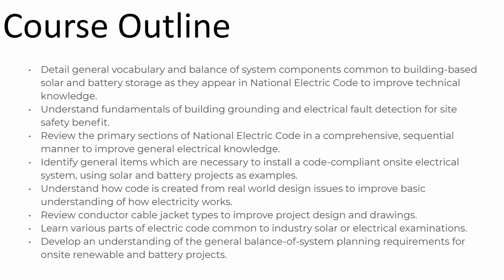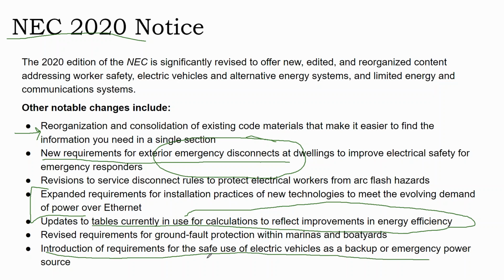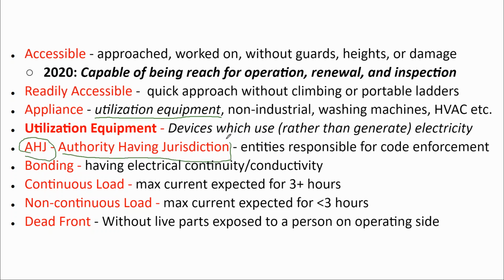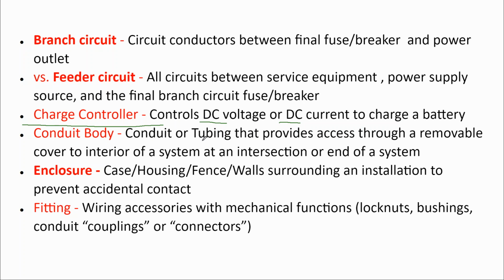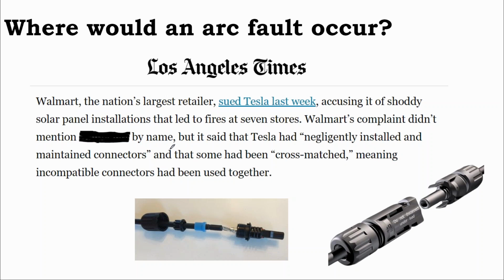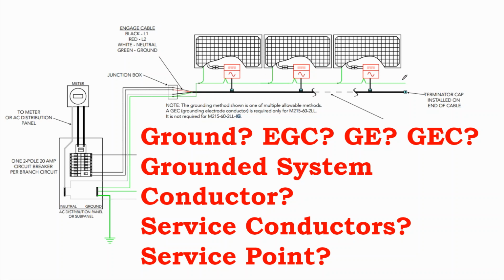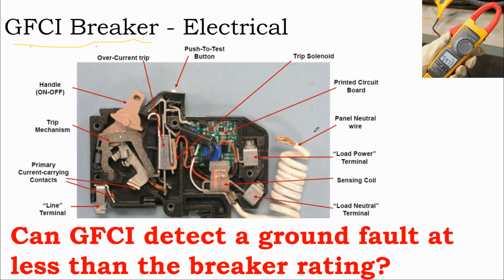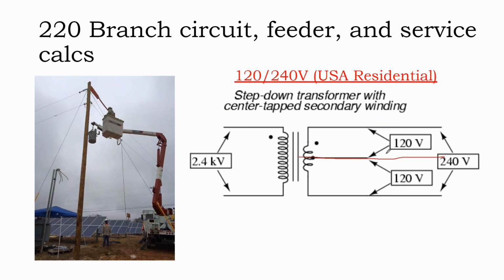NEC Fundamentals Part 1